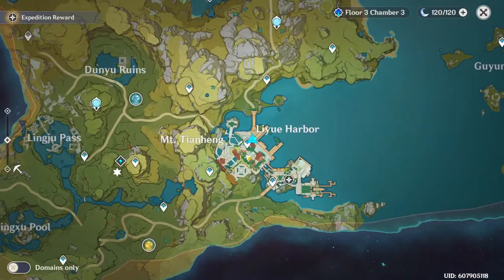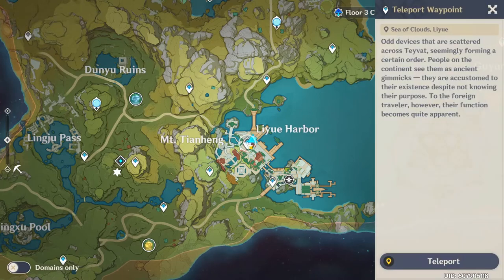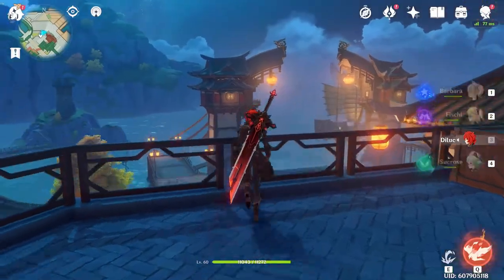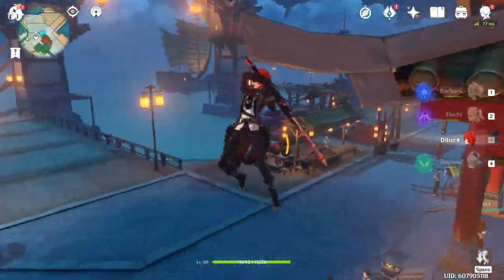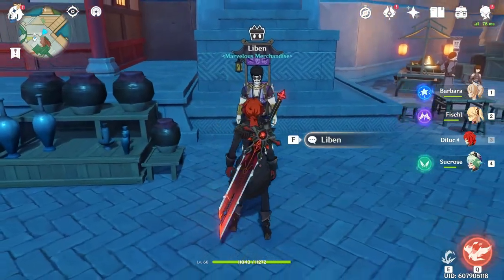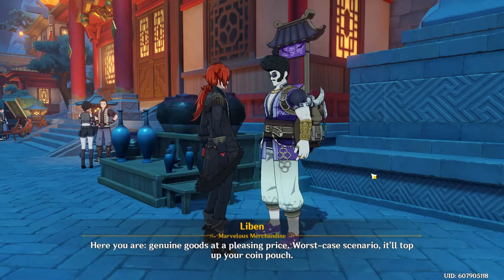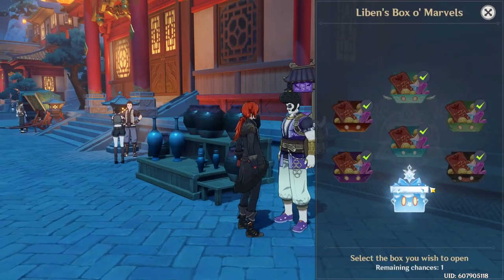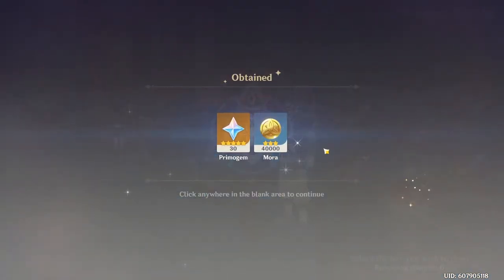QUICK! Final Merchant Genshin Impact Liyue Harbor Event Thing!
Go here. Trade in your radishshsh. Get primos and some mora! Keep on keepin' on!